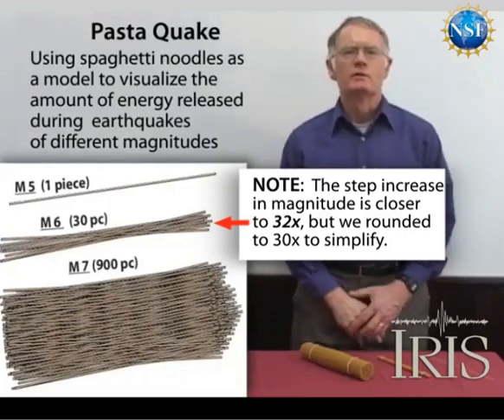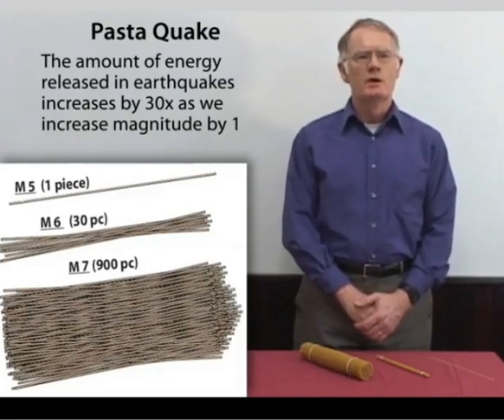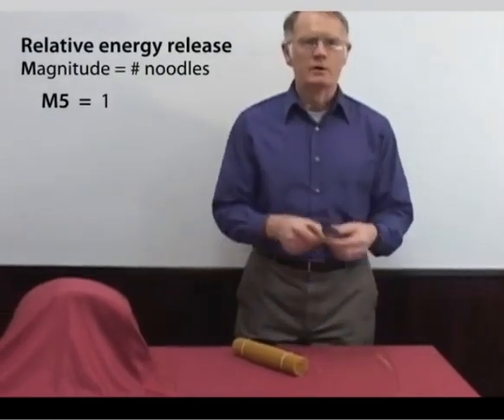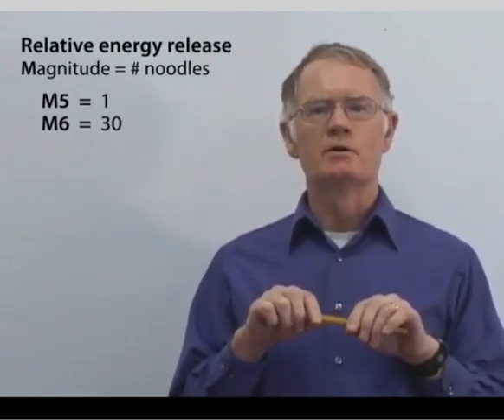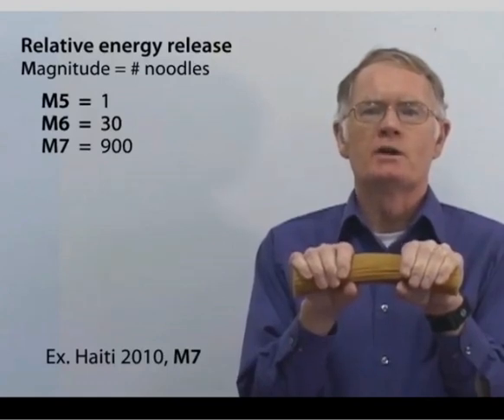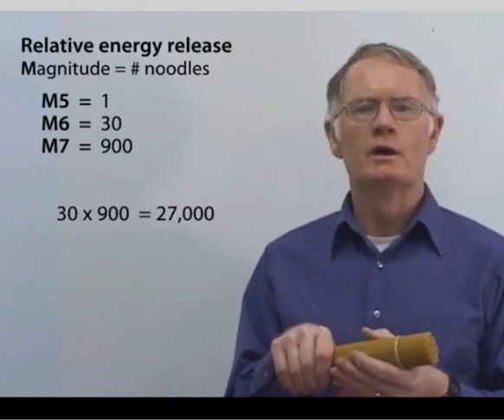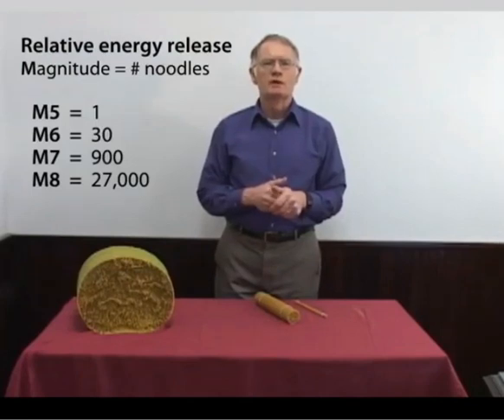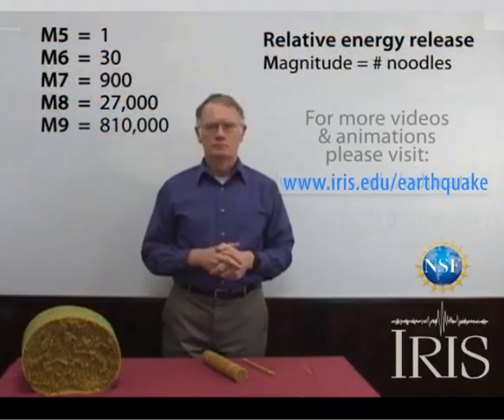Pasta Quake: Modeling magnitude scale using Spaghetti. A visualization of Earthquake Energy release.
And how can uncooked spaghetti noodles help teach about the logarithmic nature of the magnitude scale?

Understanding the magnitude change, thus the relative energy released from say, magnitude 7 to magnitude 8 can be challenging. Dr. Robert Butler (Univ. Portland) uses spaghetti to illustrate the concept by breaking pasta to show how each step up in magnitude represents a huge jump in the size of the pasta bundles. Each step in magnitude is represented by 32 times more spaghetti noodles.

In this video Dr. Butler rounded down to a factor of 30 to simplify the multiplication.

But, technically speaking, whole unit of magnitude represents approximately 32 times (actually 10**1.5 times) the energy, based on a long-standing empirical formula that says log(E) is proportional to 1.5M, where E is energy and M is magnitude. This means that a change of 0.1 in magnitude is about 1.4 times the energy release.

This explains why big quakes are so much more devastating than small ones. The amplitude ("size") differences are big enough, but the energy ("strength") differences are huge. The amplitude numbers are neater and a little easier to explain, which is why those are used more often in publications. But it's the energy that does the damage.

SAGE - Seismological Facility for the Advancement of Geoscience